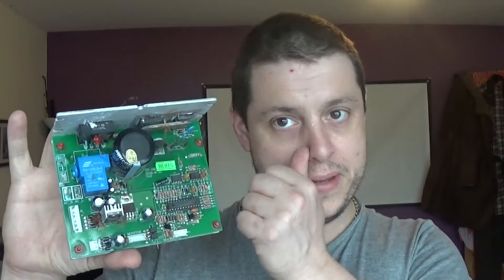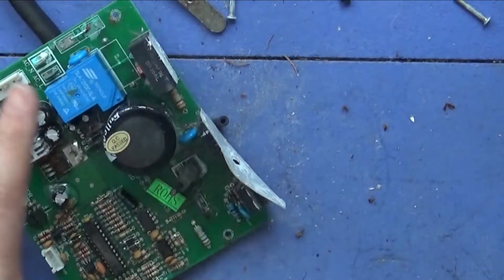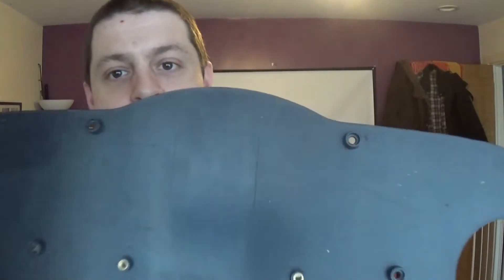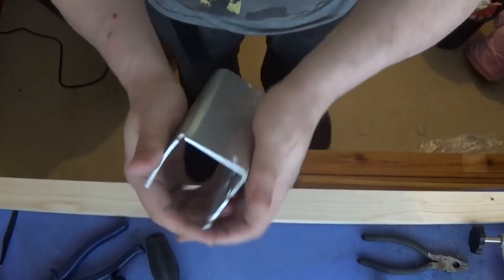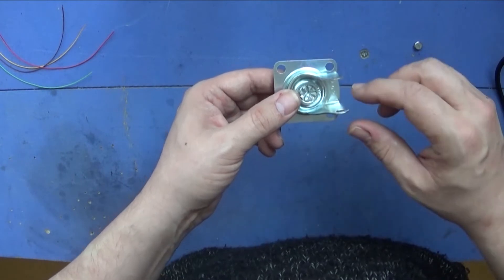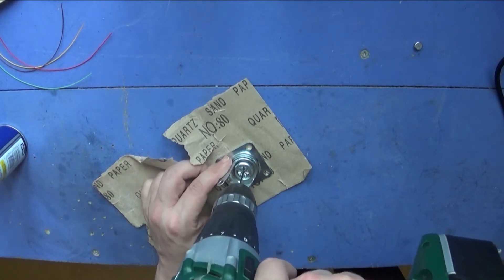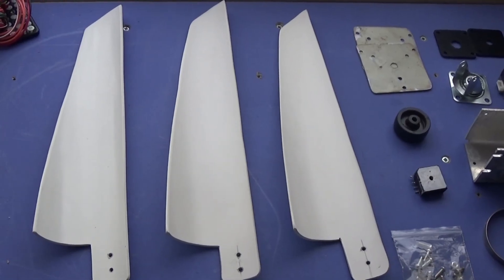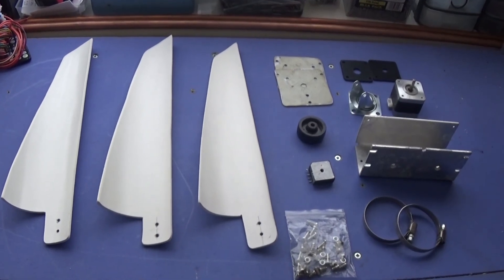Build Your Own Wind Turbine Part 3 | Gathering & Salvaging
This is the third part in a quite big in depth series where together we can explore all aspects of wind turbines and their construction.
In this video i will be gathering parts I will need to put the first of three of the turbines together. This video is partly to highlight how many materials are reusable and to show where I get all of my bits from.
The next video will be the construction video. I will finally start putting together one of the turbines

our projects.